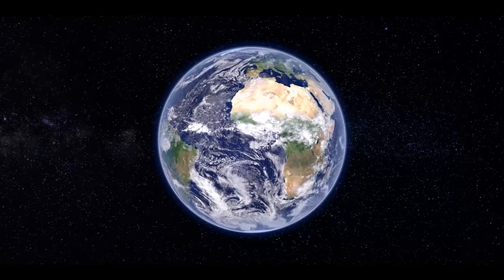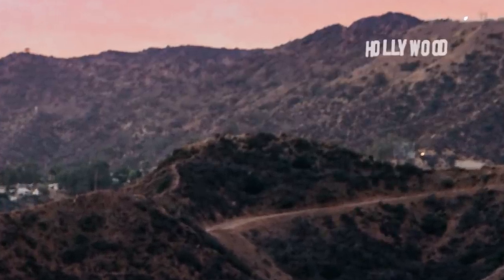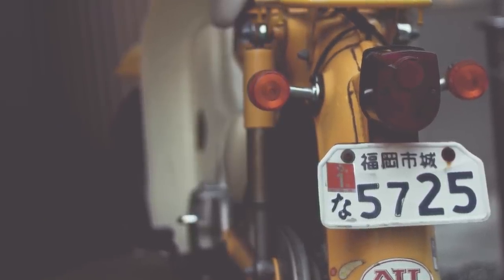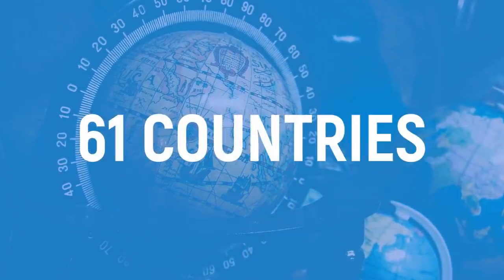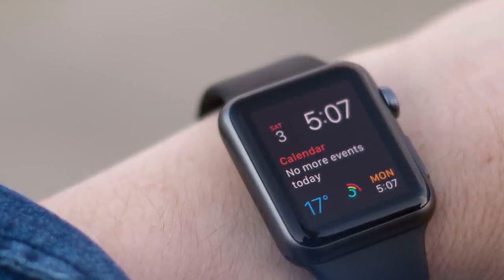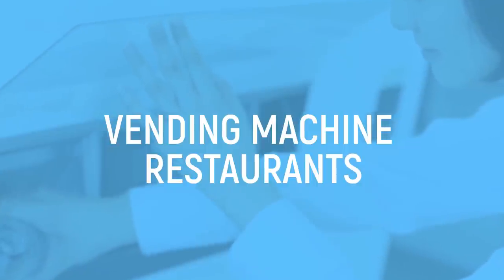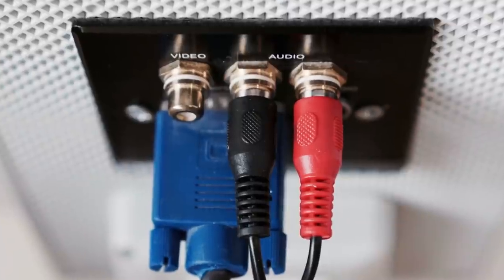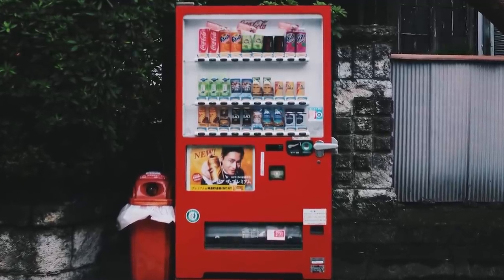Strange Vending Machines That Actually Exist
You Won't Believe These Bizarre Vending Machines Actually Exist

Vending machines are the height of convenience. They’re perfect for when you’re starving, and want to grab a bag of chips or a warm drink. You don’t have to talk to anyone in order to receive your item, and they’re also probably the fastest way of getting exactly what you need there and then. When we talk about vending machines, you’re probably thinking of the standard food and drinks machines about. But today, we’re challenging those illusions, with some of the weirdest vending machines around today.